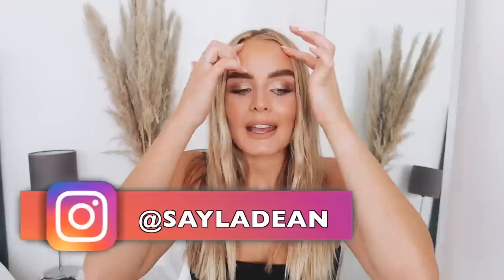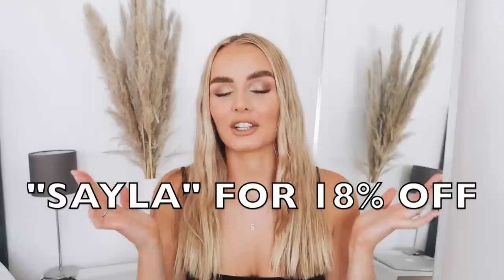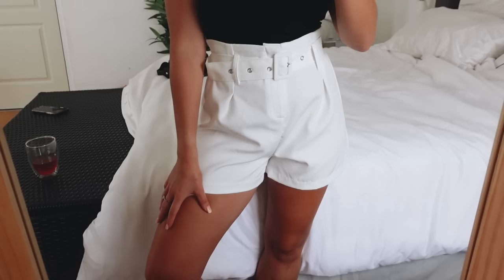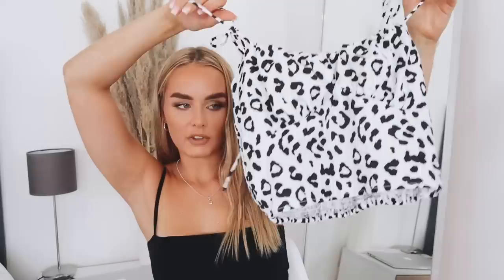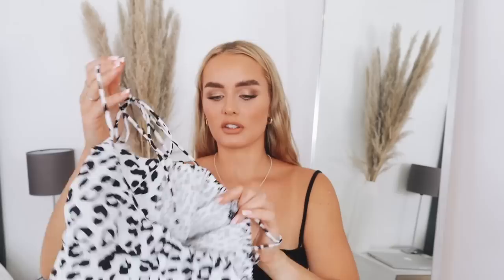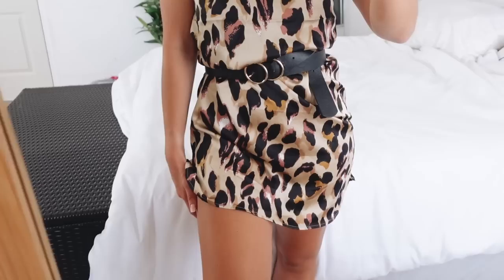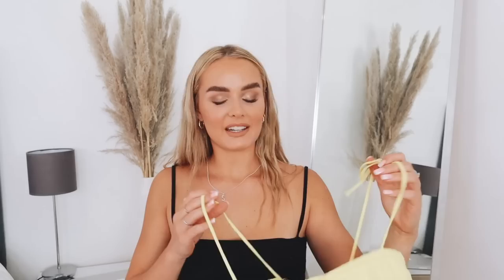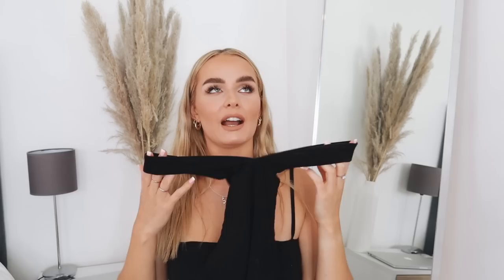ZAFUL CLOTHING HAUL! TRY ON & REVIEW 🇿🇦💕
Shipping takes 3-4 weeks to South Africa🇿🇦